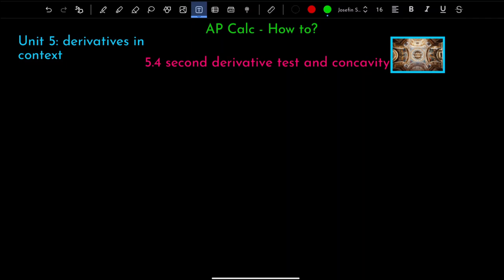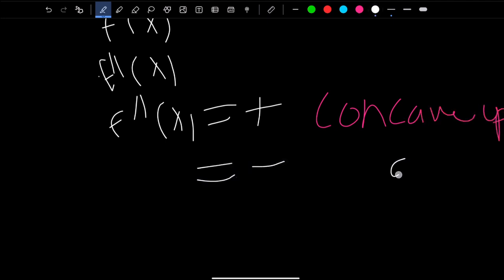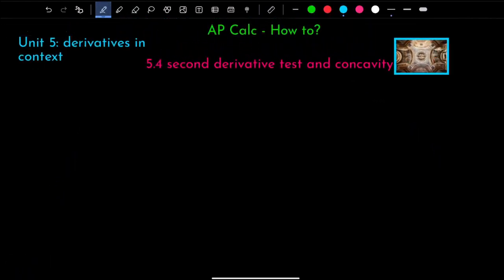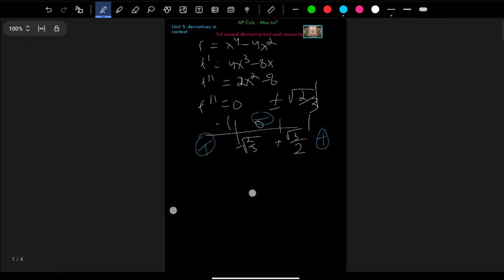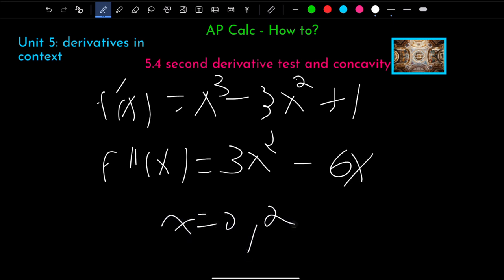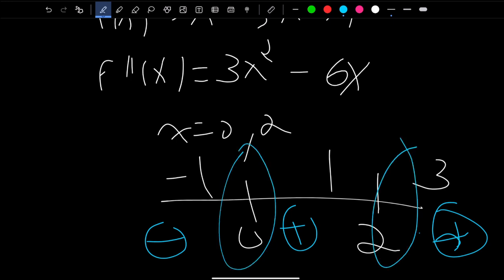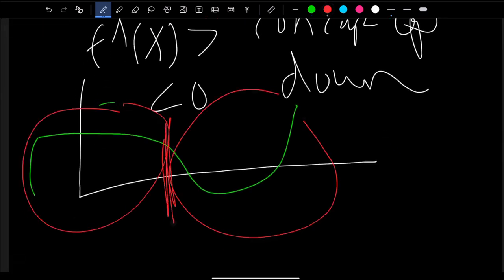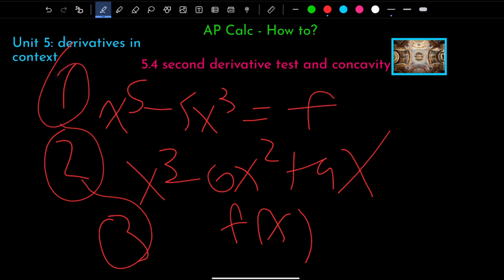derivative test #2 calculus